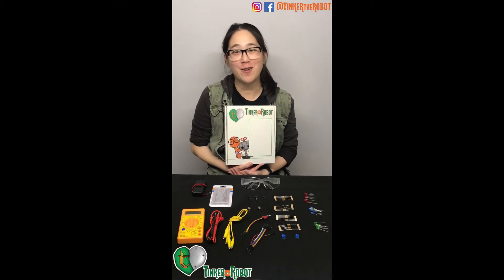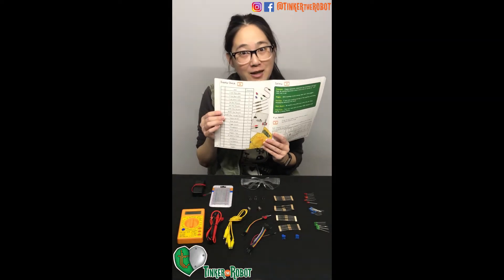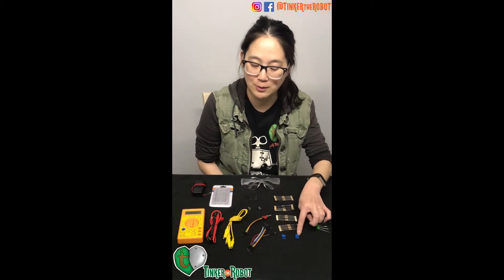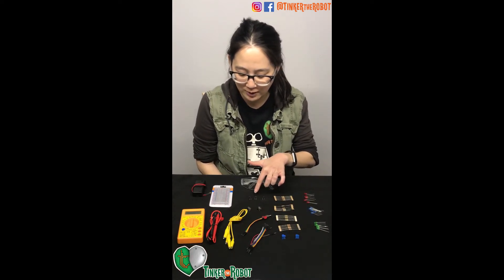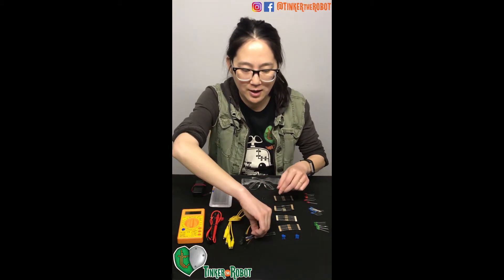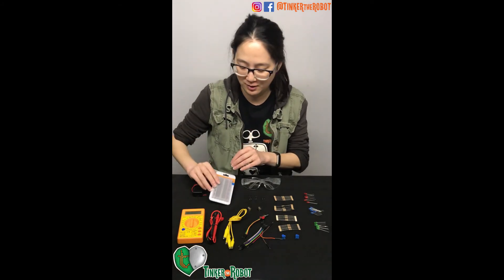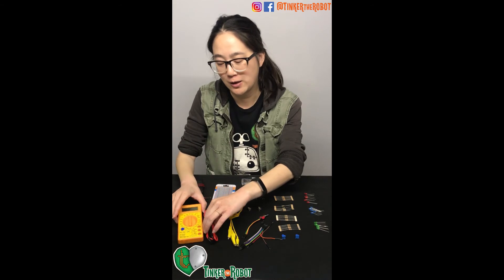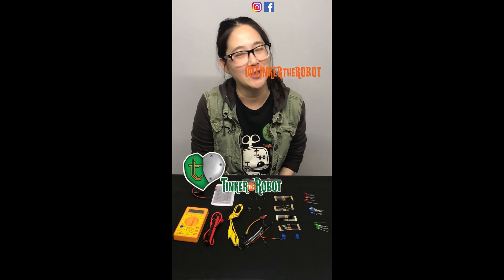Page 8 - Unboxing - Electronics Module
What is included in the Electronics Module